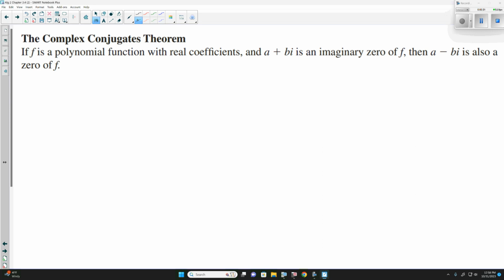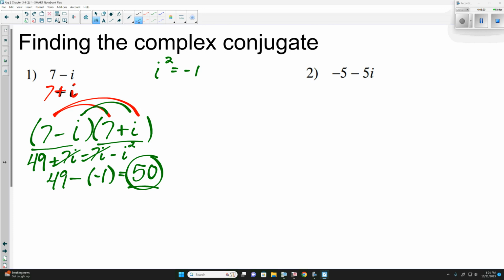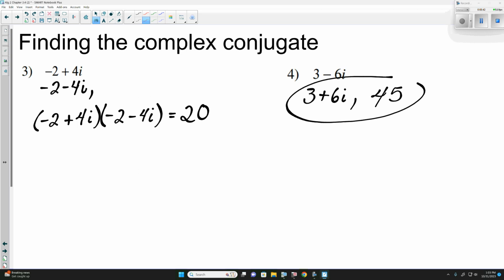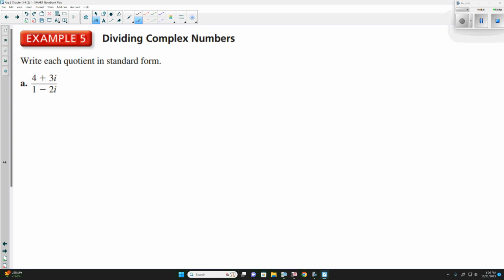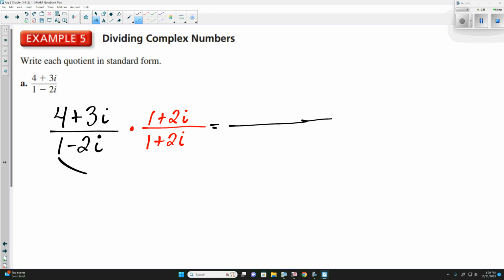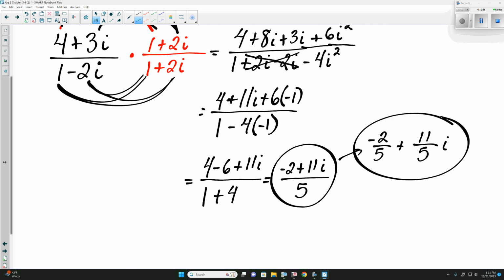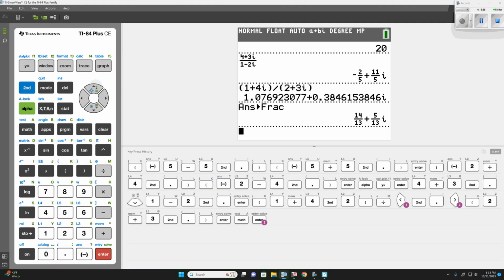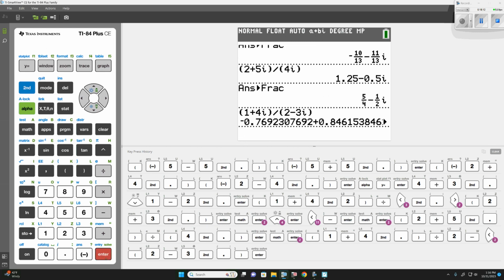Algebra 2 Chapter 3.4 (2)